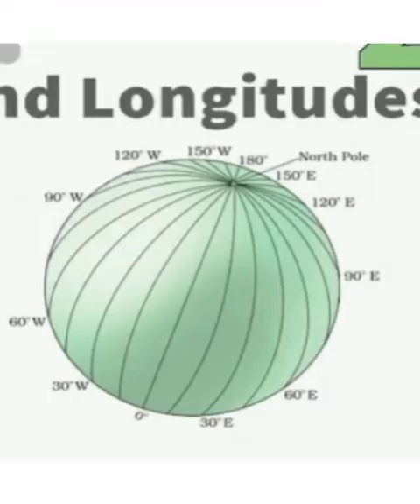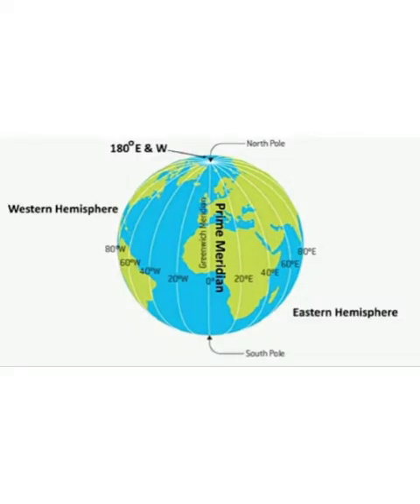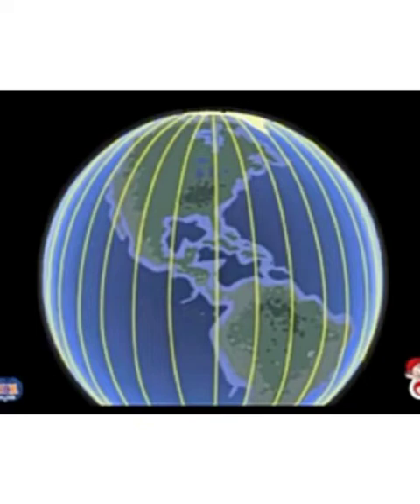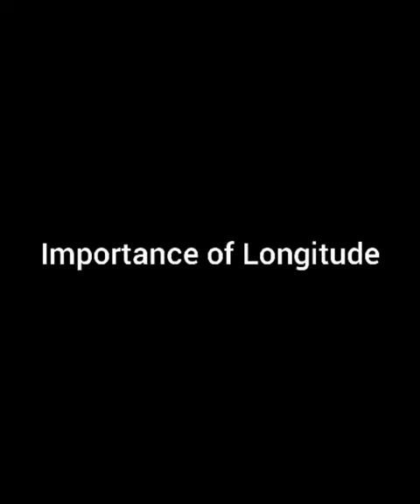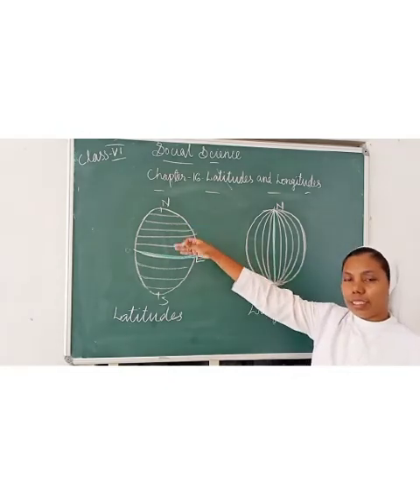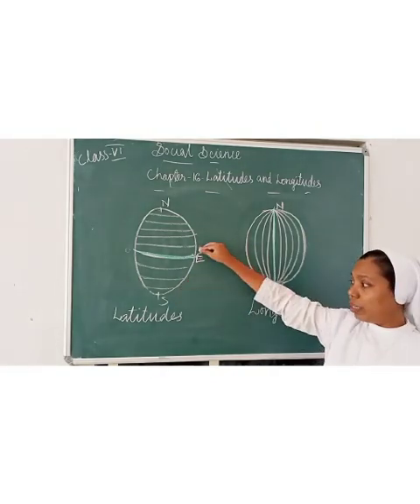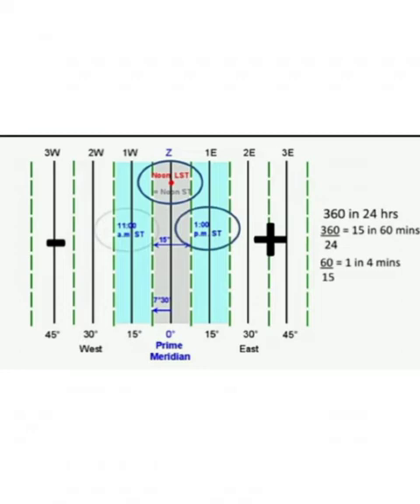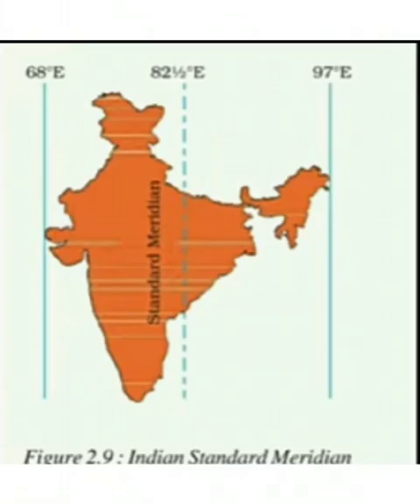Class - 6 ll Social Science ll Chapter - 16 ll Lati tudes and Longitudes ll Part - 2